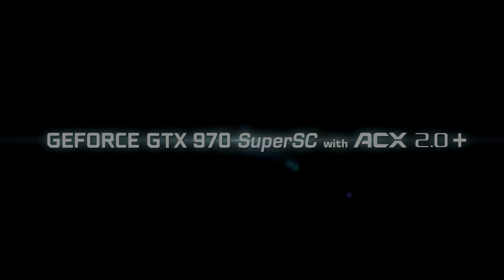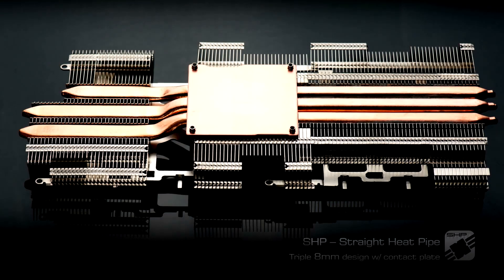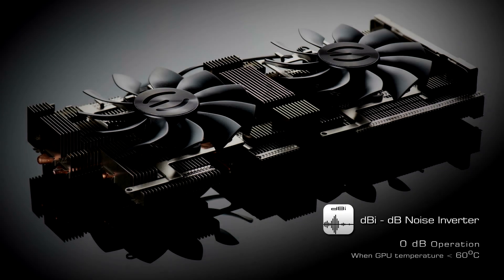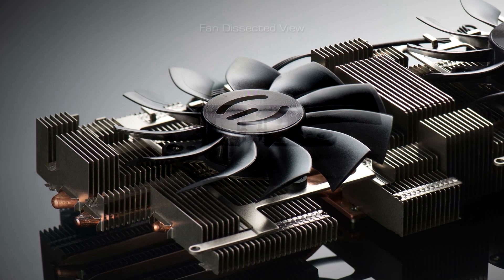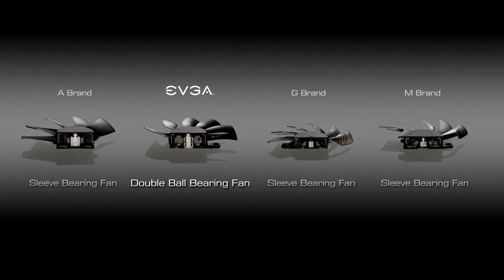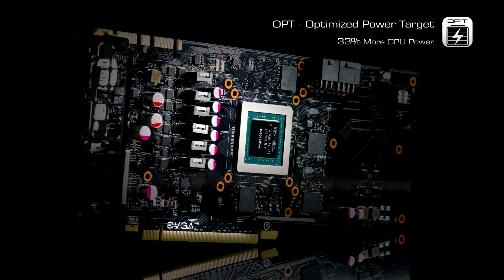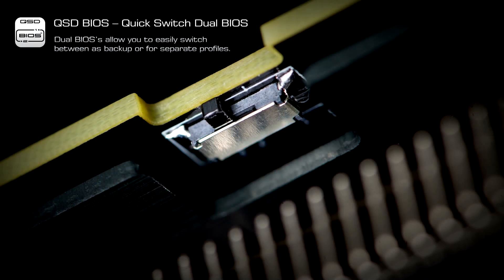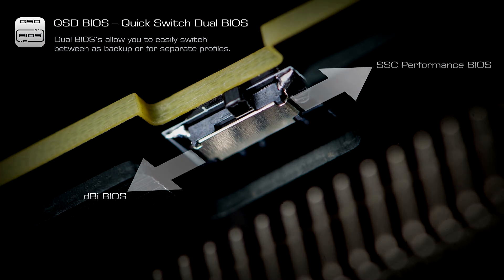EVGA GeForce GTX 970 SuperSC ACX 2.0+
An overview of the new features on the EVGA GeForce GTX 970 SuperSC ACX 2.0 graphics card.